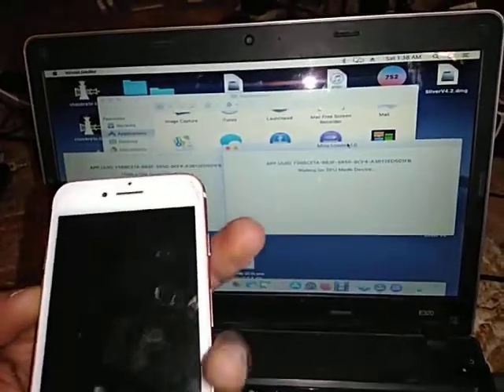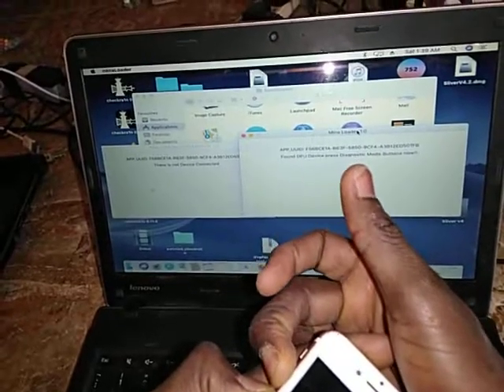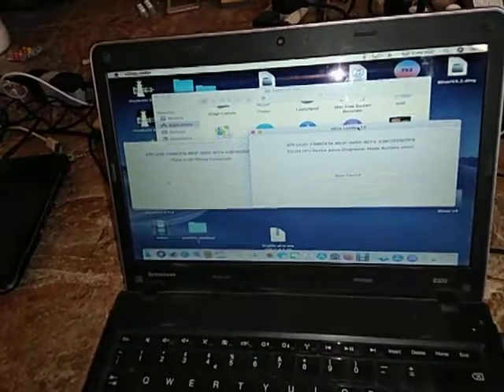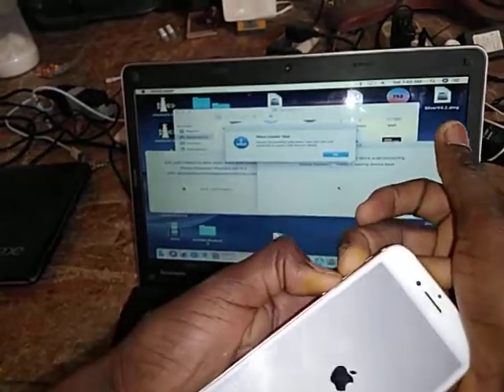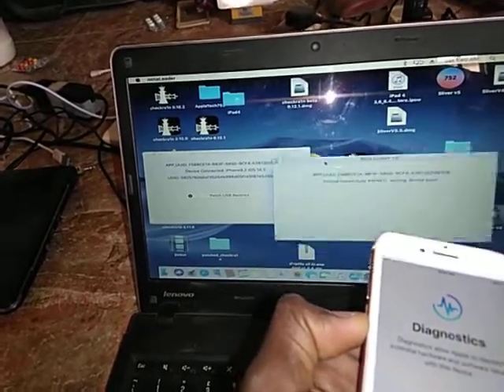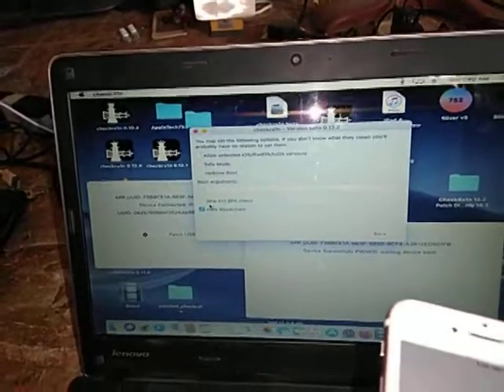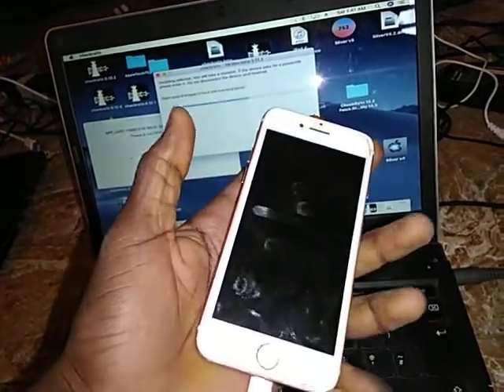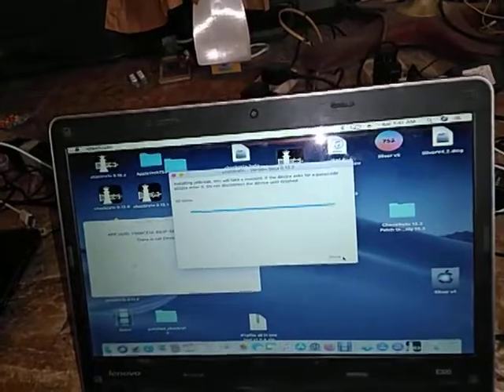How to jailbreak Passcode/Disabled ios 14.3-14.5 using Mina loader + Minausb v1.1 + checkra1n 0.12.2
This Tool are all free

For help(chat only)